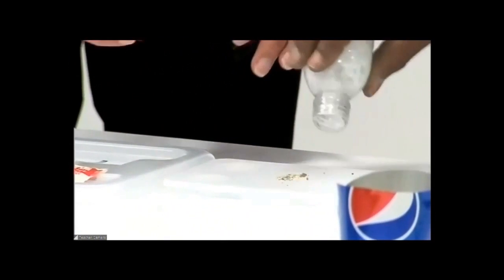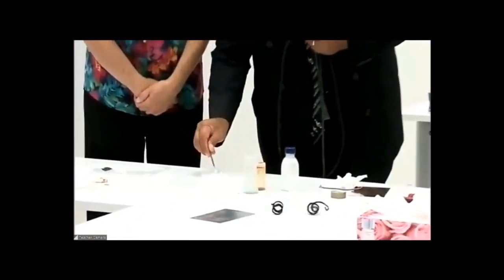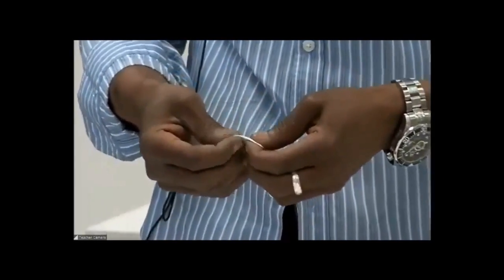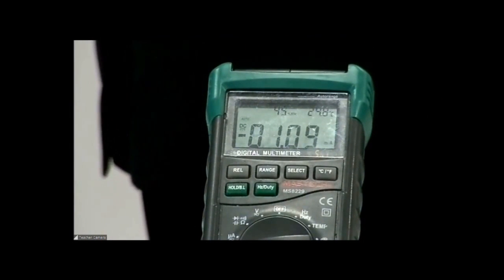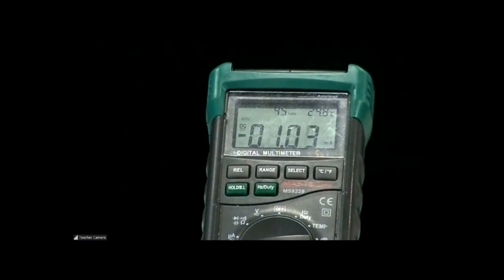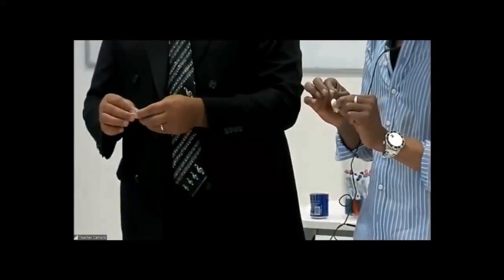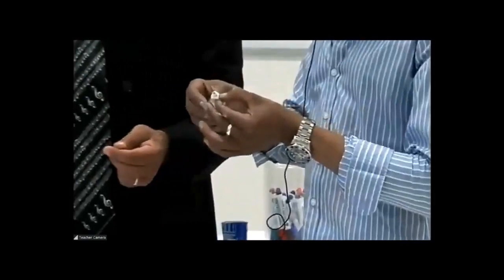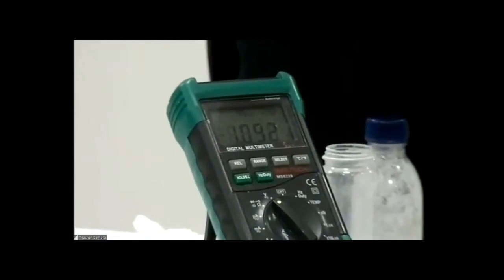How to make Alekz beads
Alekz explains, how to make his free energy beads. This video is a part of the famous 68th Keshe Knowlegde Seeker Workshop